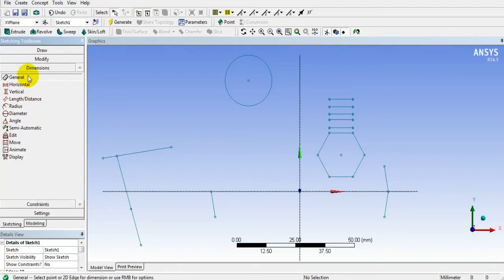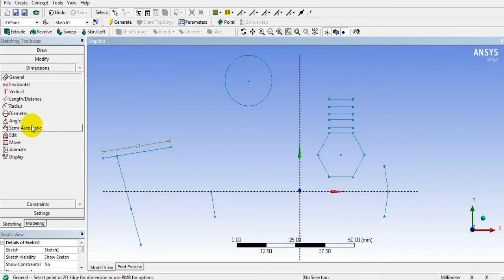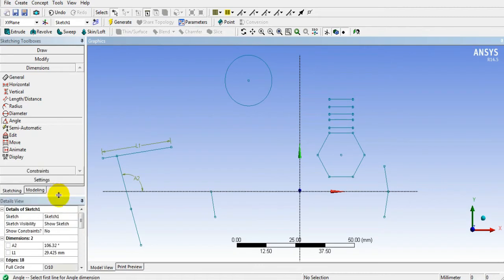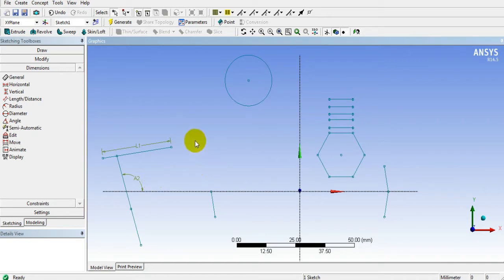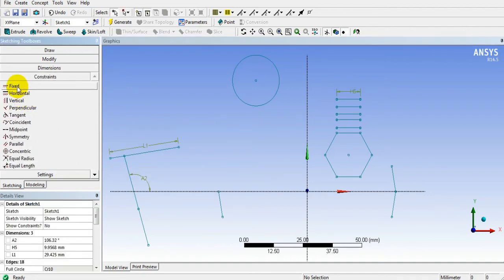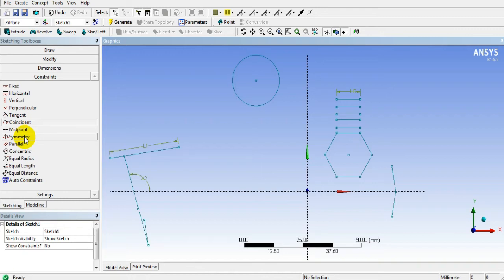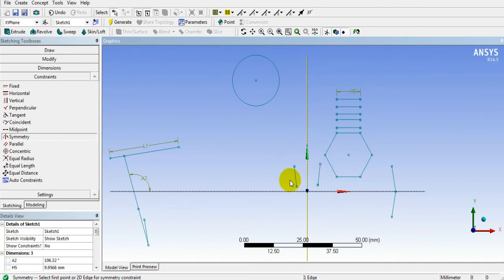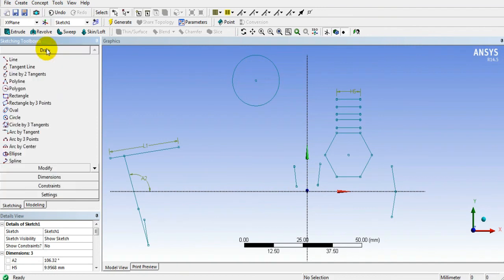ANSYS Workbench- Geometry Cell- Sketching tab- Dimension, Constraints, Setting Toolbox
Check how to use various options under Dimensions, Constraints & Settings Toolboxes